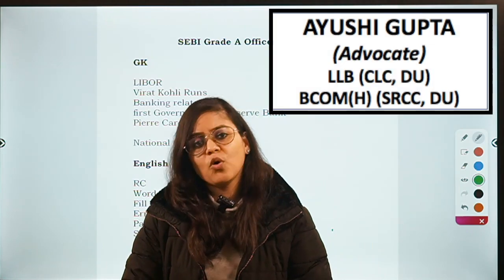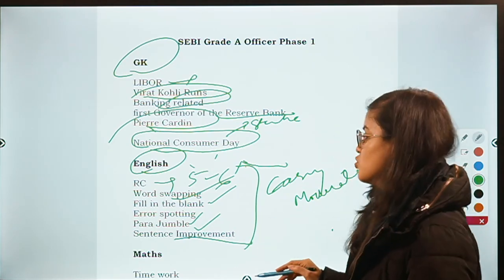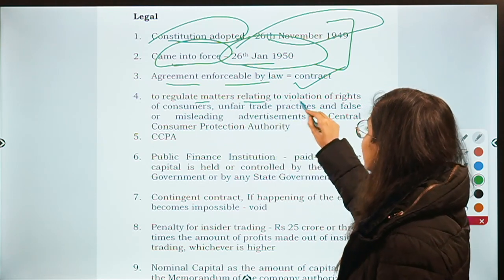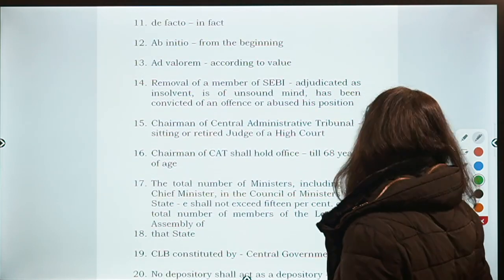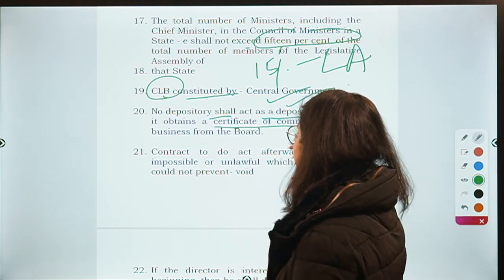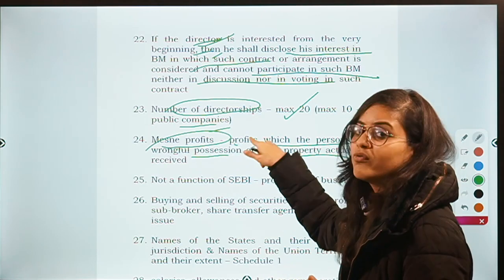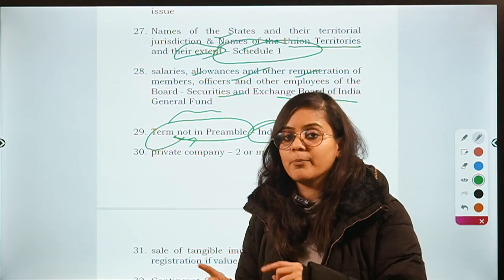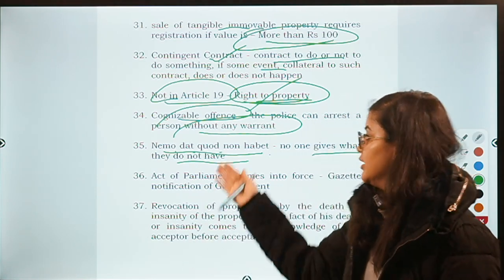SEBI Grade A 2020 | Phase 1 Analysis | Legal Stream Answer Key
This video gives you an insight as to the SEBI Grade A Officer Exam and analyses the paper 1 and paper 2 conducted for Phase 1 of the exam. It also discusses in detail the answers to the legal section.

You can also get in touch with me on the following social platforms: